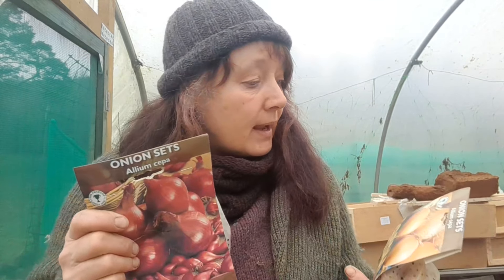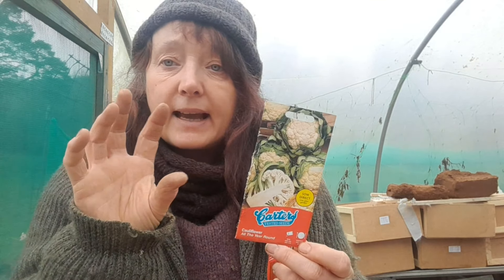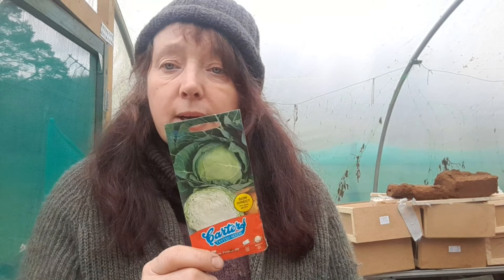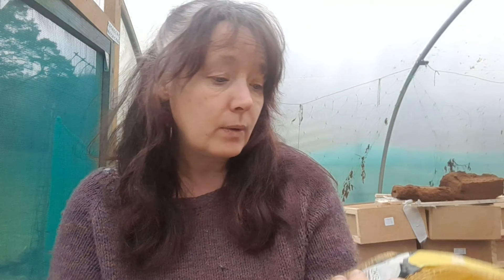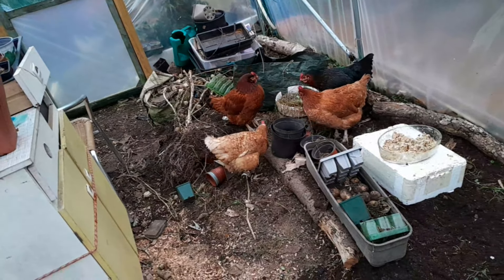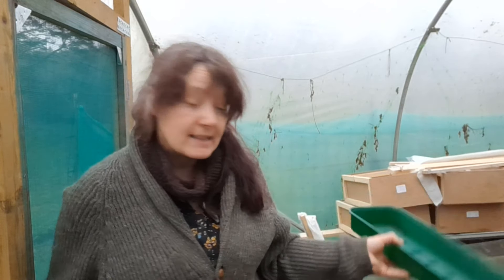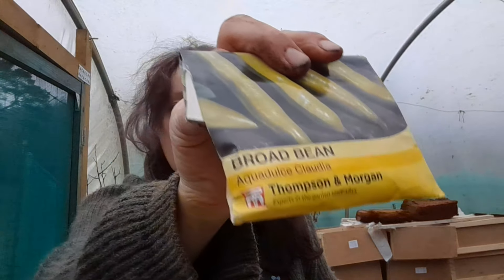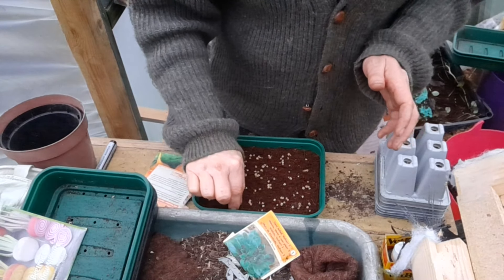I'M SOWING MY SEEDS FOR MY VICTORY GARDEN (wartime kitchen & garden)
My WARTIME CHALLENGE  (digging for victory wartime kitchen & garden)
Welcome back to Wildwood Cottage &  welcome back to Wales.
Plus my extreme frugal living plans for my dig for victory garden in 2024 & the exciting year ahead.
We are sticking to our extreme frugal living & make do & mend theme, plus I will be doing as much as I can for free.
I'm also sharing what my wartime rations will be for a week.

2024 is the year of my Wartime Challenge using my wartime cookbooks to prepare meals on my Prity 2p41 wood cook-stove.  I'm starting a digging for victory garden to help reduce my food budget & I will be trying to stick to war rations in my own daily life, growing a wartime kitchen garden & re-purposing, re-using & up-cycling where possible when I need something.

Enjoy ..xx

If you liked this video and want to show your support for my channel, you can do so in the following ways:😊😊

You can also donate via my Kofi Page if you want to help out with the running costs of the channel or buy me a coffee/beer: or THE GIRLS A TREAT 😀🎉😊

Lots of love Hazel xx❤️😊🎉🌼🌺🐓🌻
My other knitting & craft Channel
This is where i share all my knitting & crafty makes if you are interested in the kind of thing pop over & say hello... 😀😀🧶🧶🧶

Hi Im Hazel & i recently moved into a remote cottage in Wales which had a very old tired garden sloping down towards the farm fields below.  The garden had been tended by an elderly gentle who died at aged 97 & he'd looked after it for 50 years.  All it had was shrubs, hedges & trees.  This has given me a great opportunity to strive towards self-sufficiency. i'll be growing my own food & living extremey frugal spending as little money as possible.

In these days of high inflation  & financial crisis my wartime challenge is the ideal opportunity to reduce my spnding & my waste.  I am starting 2024 with a new dig for victory garden & cooking wartime recipes in the kitchen on my Prity 2p41 cookstove using my wartime cookbooks. I will be sticking to war rations where i can & trying to follow the ration book as much as i can.  I want to do as much as i can for free & still eat & live well.  I will be growing organic food setting up a wartime kitchen garden, growing organically using no dig gardening & permaculture principles whilst growing complimentary flowers for medicinal use & dyeing wool. I will be making my own clothes & cooking meals from scratch.  I will be making jam, preserving food for the winter, canning, fermenting & dehydrating what i can to keep me going when the garden is quiet.

I will be documenting my journey transforming the cottage garden into a beautiful thrivng garden to sustain us & the wildlife that I share my home with.  I post videos 2 or 3 times a week dependent on the wifi as its slow, very slow.  So tune in to catch up with my frugal living tips & see what im making in the kitchen.  I use wartime frugal money saving recipes to cut down on the ingredients & portion sizes. Ive been living this frugal lifestyle for many years & now i want to share that with you. Its a very fulfilling & abundant way to live , its mindful & slow living at its best.
Join me as i share aspects of my everyday life in my Woodland cottage in Wales.  I live in a hidden valley on the southern edge of the Snowdonia National Park in the UK.   I share the rhythms of my life with the wildlife & seasons around my home.  i watch the seasons change from one to another seamlessly & i find my life adapting to their changing rhythm.
On my channel I will be sharing gardening videos from my new garden in Mid Wales.  I hope you find something of interest & that you will join me on my journey to develop this lovely garden in the foot hills in this beautiful Welsh valley.xx
Striving for selfsufficiency & growing my own food